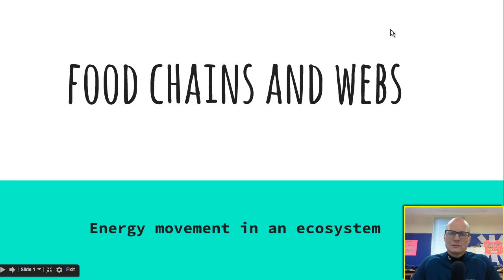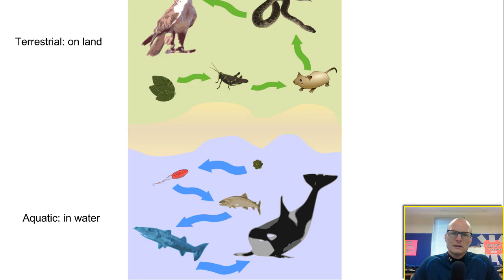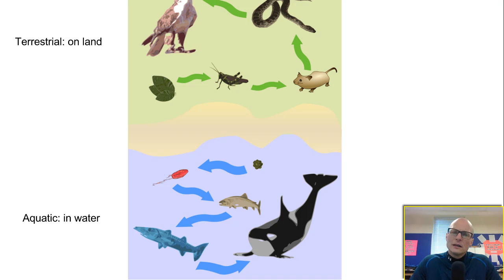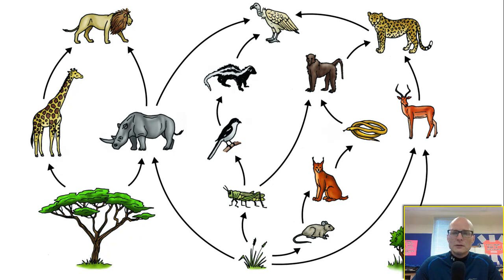Roles in an Ecosystem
Covers Food Chains and Webs, Producer, Consumer, and Decomposer Roles.